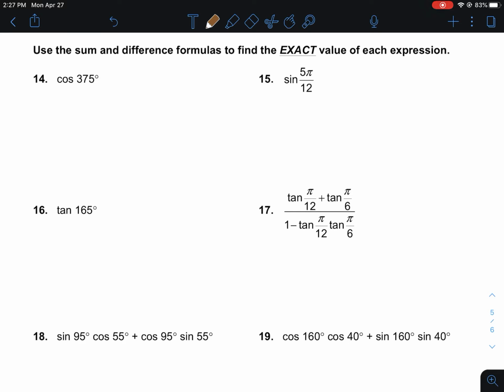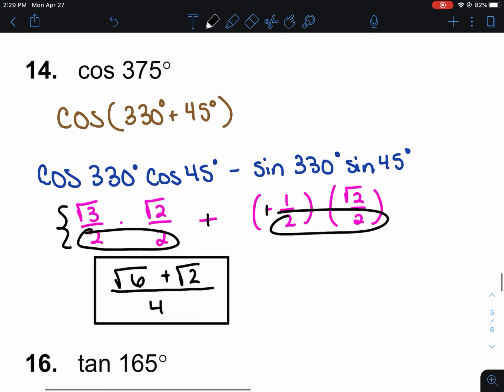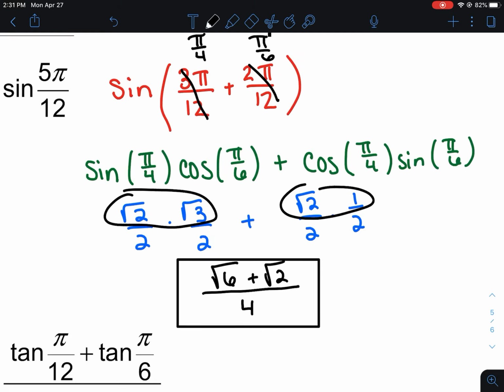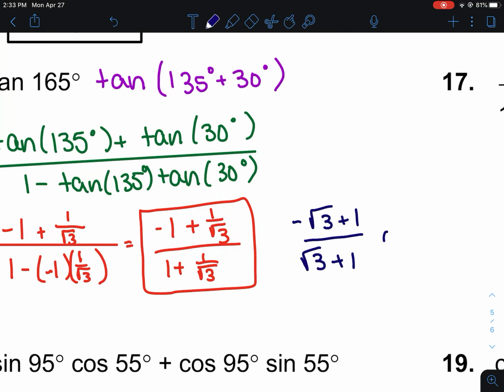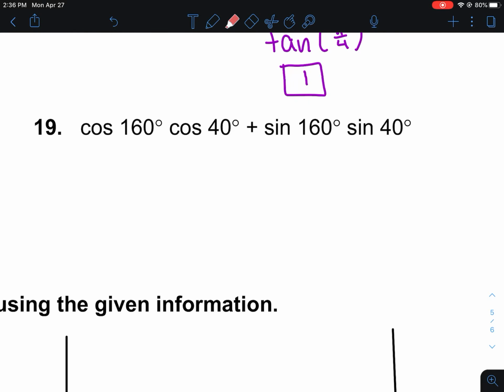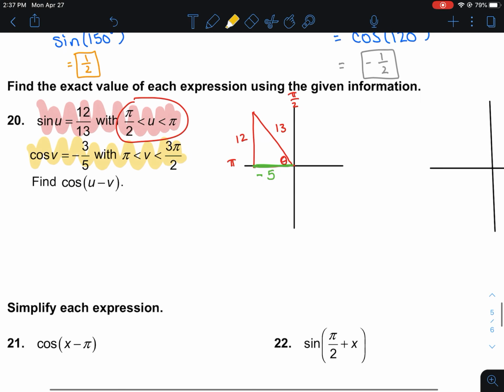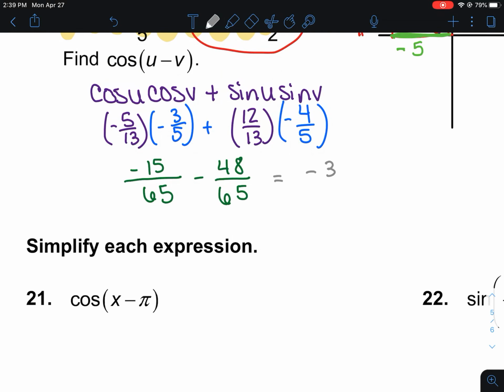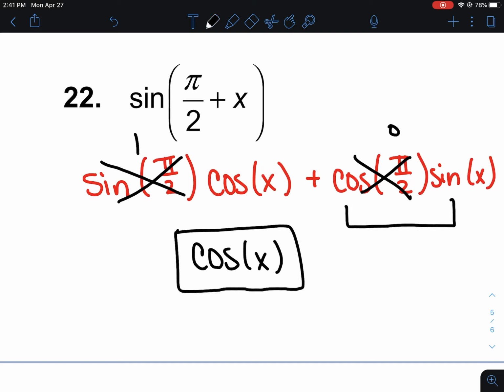Unit 5 final exam review page 3 screencast